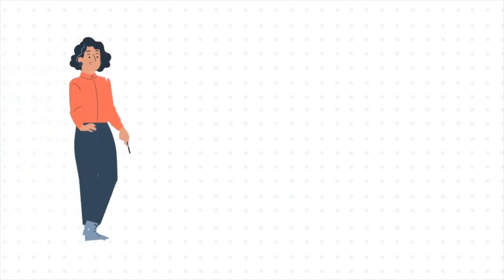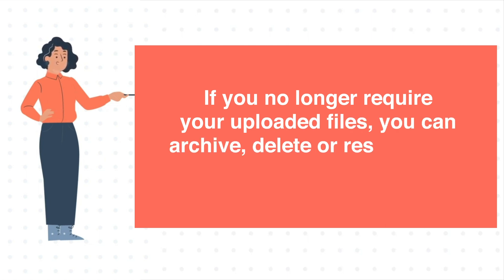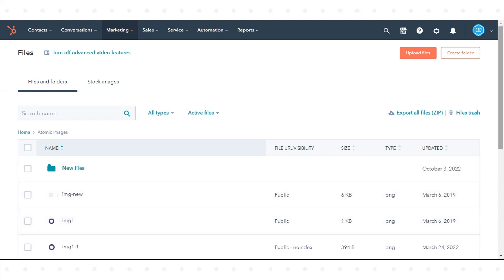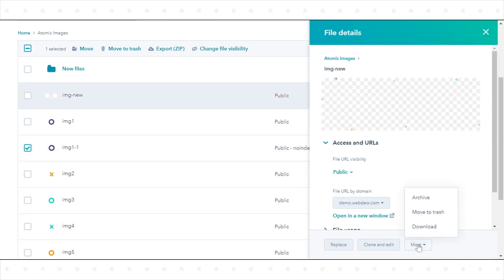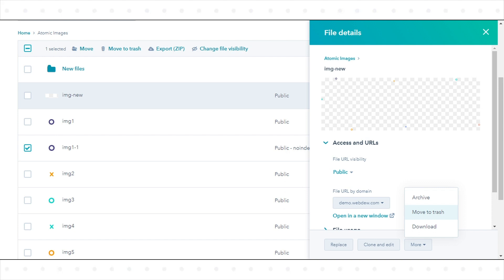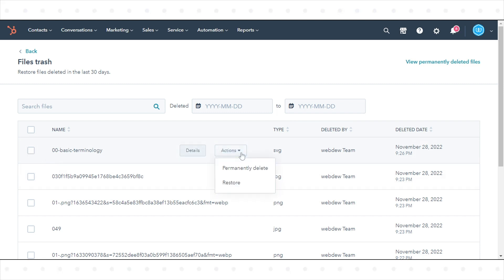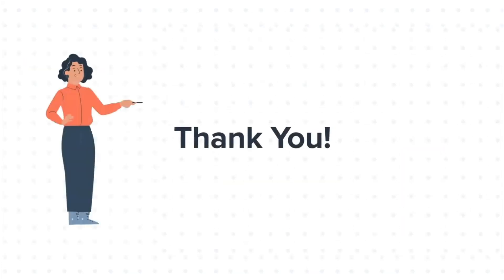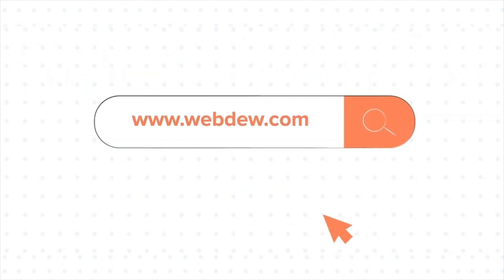How to archive, delete or restore your files in HubSpot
In this HubSpot tutorial, we will walk you through how to archive, delete or restore your files in HubSpot.

If you no longer require your uploaded files, you can archive, delete or restore them to keep your files tool organized.

Steps to Follow:

Step 1. In your HubSpot account, navigate to Marketing, go to Files and Templates and click Files.

Step 2. To delete files in bulk, from the files dashboard, select the checkboxes next to the files you want to delete. Then, at the top of the table, click move to trash.

Step 3. To archive or delete individual files:

Step 4. Click the name of the file.

Step 5. At the bottom of the right panel, click the More dropdown menu.

Step 6. To archive, a file, click Archive. These files will still be accessible from the files dashboard when filtered to Archived files.

Step 7. To delete a file, click  Move to trash.

Step 8. To restore files:

Step 9. From your files dashboard, in the upper right, click Files trash.

Step 10. To view and confirm file details, hover over the file and click Details.

Step 11. To restore individual files, hover over the file and click Actions, then click Restore.

Step 12. To permanently delete an individual file, hover over the file and click Actions and click Permanently delete.

That’s how you can archive, delete or restore your files in HubSpot.

1. Go to the Webdew website and find the newsletter sign-up form.

4. You should receive a confirmation email shortly after, which will ask you to confirm your subscription. Follow the instructions in the email to complete the process.